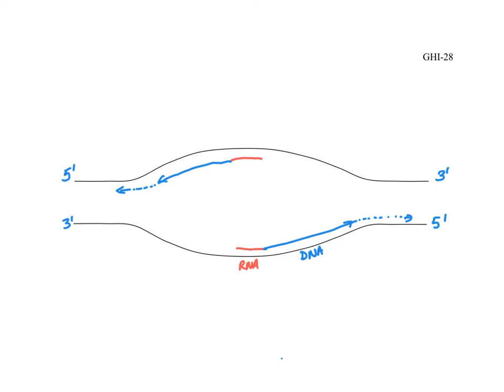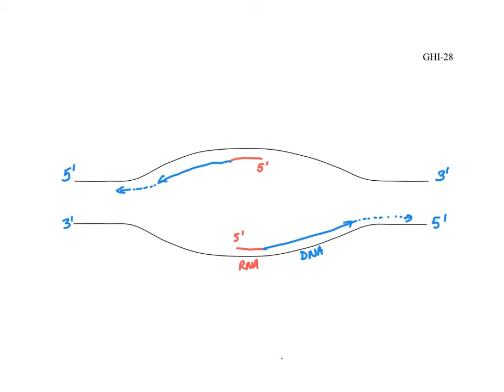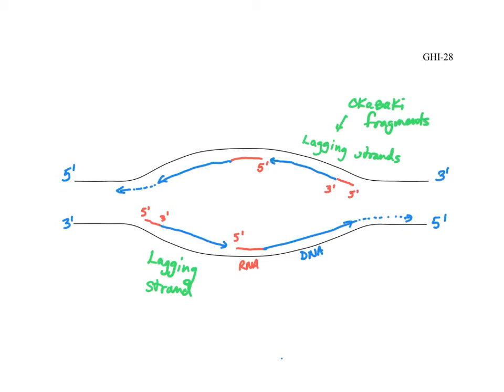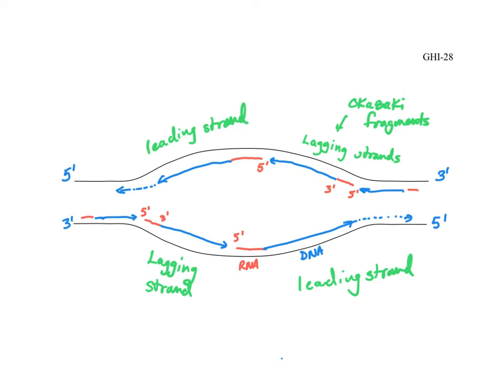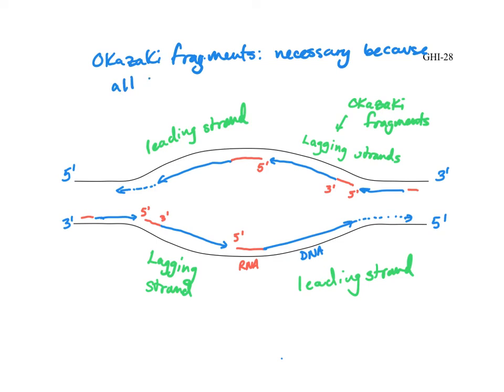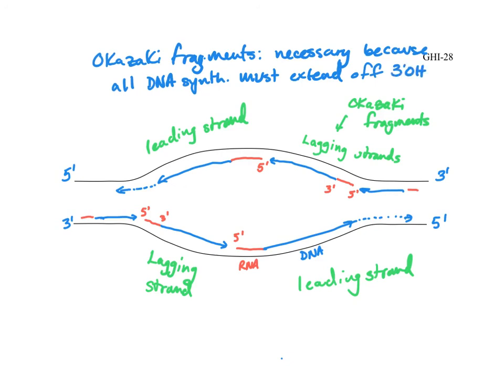I Okazaki fragments 201008